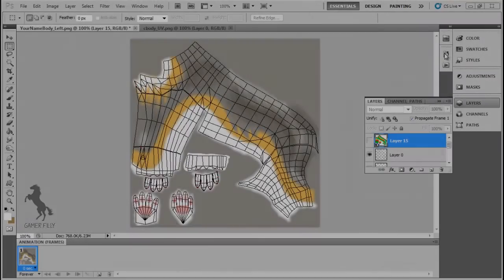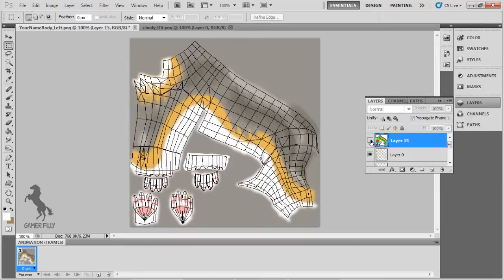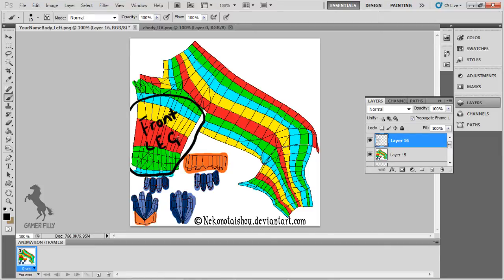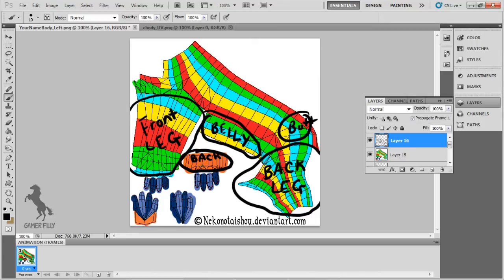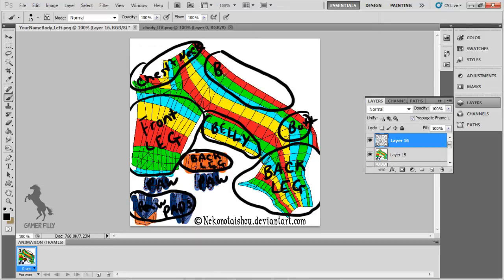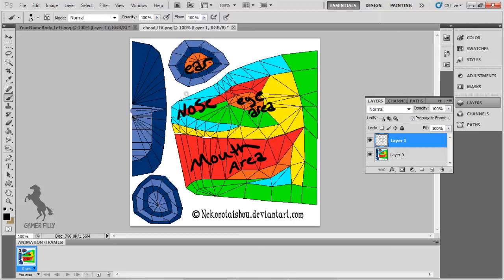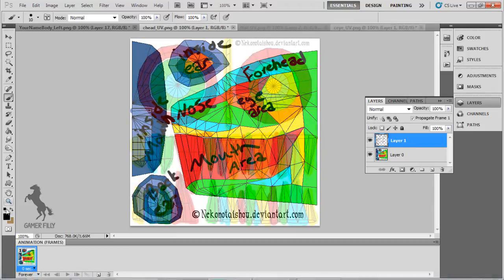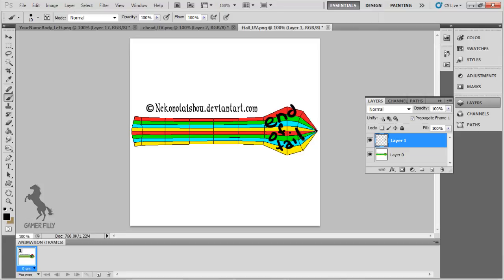FeralHeart: How to Make a Preset - Mapping Explained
In this tutorial I show you how to map out your preset for coloring and marking.

HOW TO ADD PRESETS TO FERALHEART:

1. Download the blank preset map you want to color. Links above.
2. Extract using WinRAR or 7Zip.
3. Put content inside  "preset_9" folder in C: FeralHeart's "my_presets" folder.
4. Open the "preset_9" folder.
5. Replace the "YourName" on all the files with your characters name. (only the part that says "YourName" don't change the whole file name!)
6.  Open the "preset_9.material" with notepad.
7.  Press Ctrl+H, a Replace Window will pop up.
8. Next to "Find What" type in : YourName ( NOT your characters name, just literally YourName)
9. Next to "Replace With" type in your characters name. Now click the Replace All button.
10.  If you did everything right, you should be able to open FeralHeart, go to "character maker" and select Preset 9. You should see a UV map lion.
11. Now all you have to do is color the UV maps and save them!